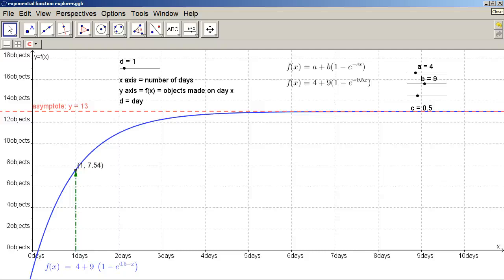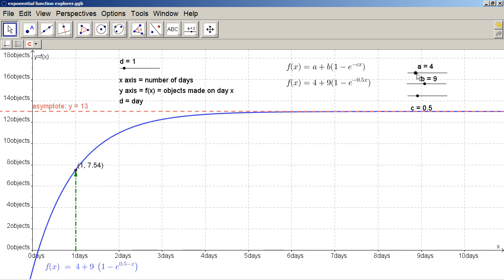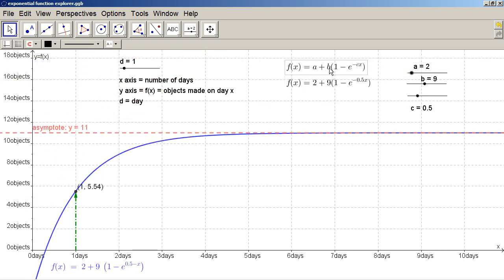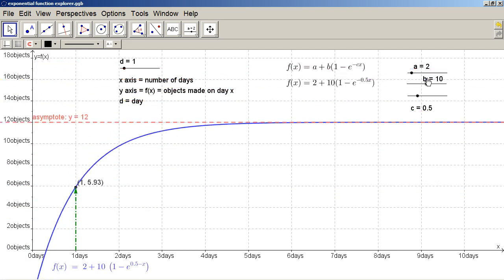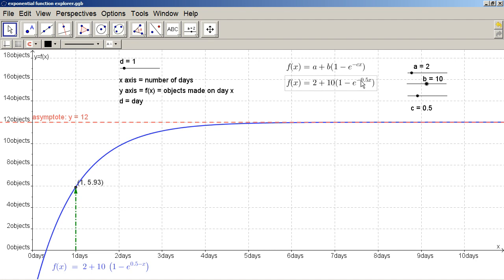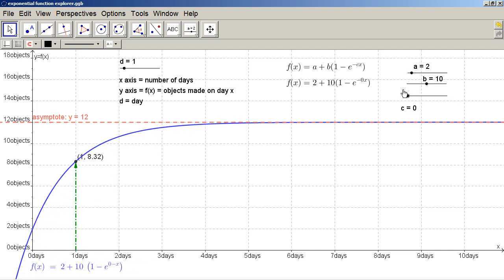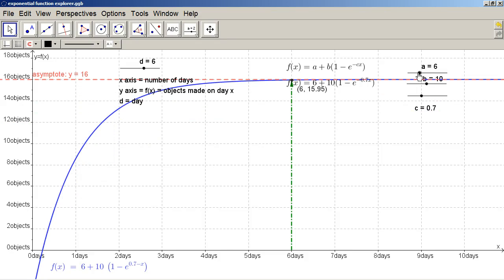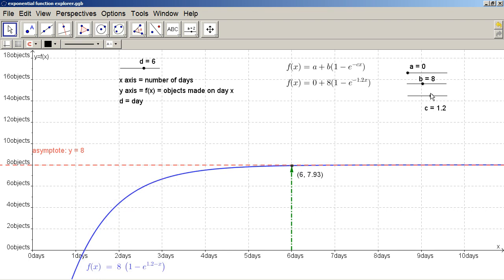Exploring shifts and translations of the exponential function.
A student asked an interesting problem about the exponential function on Open Study so I made a short video.